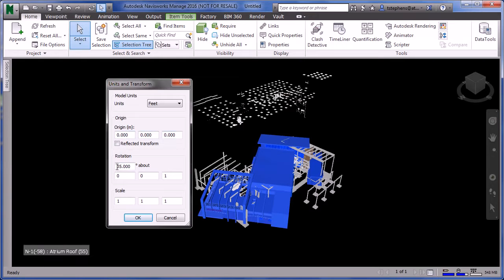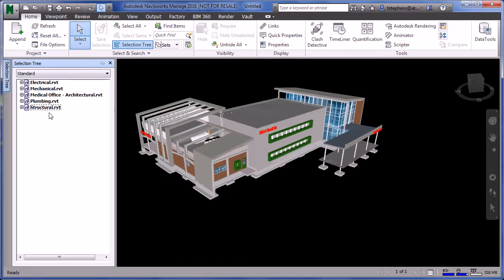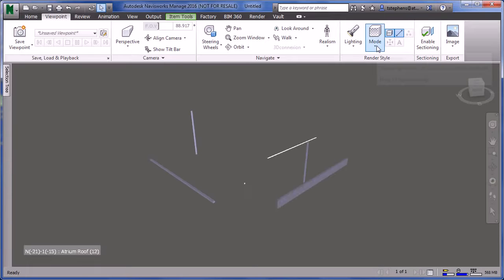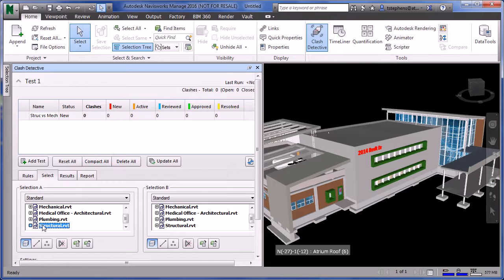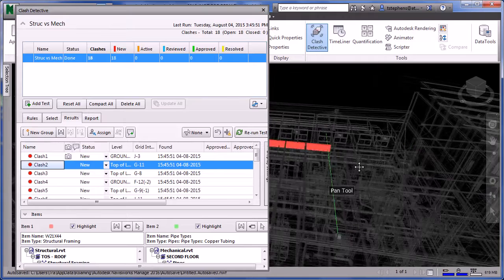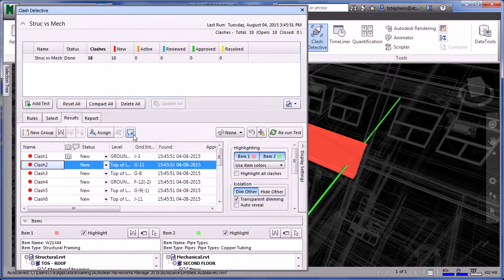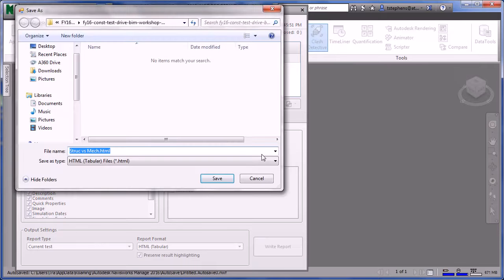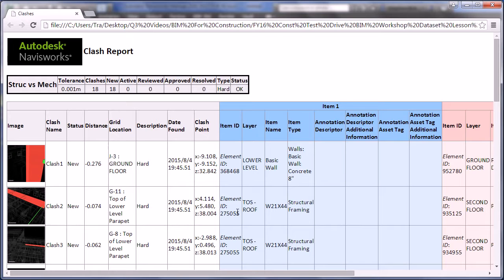Clash Detection in Revit 2016 and Navisworks 2016